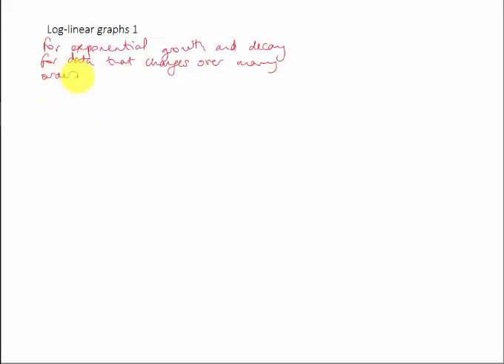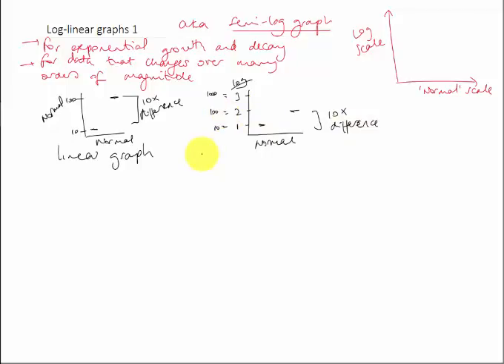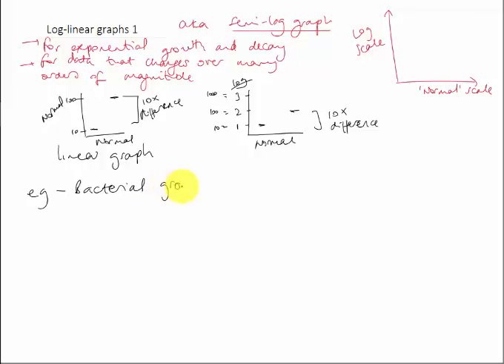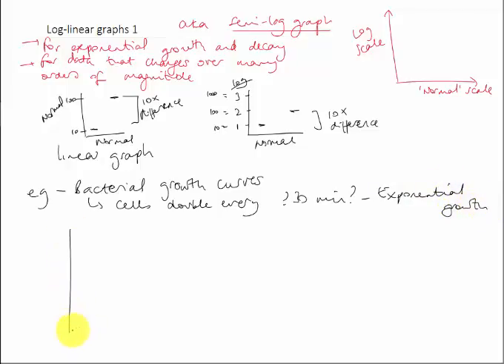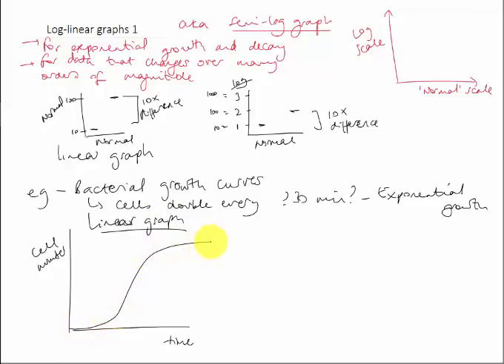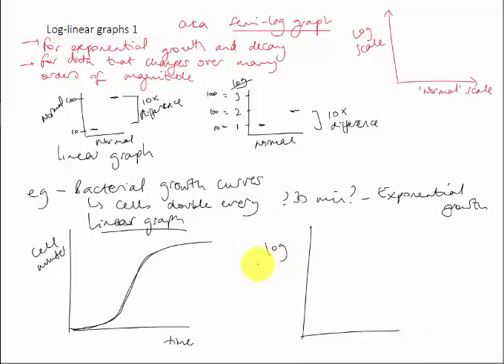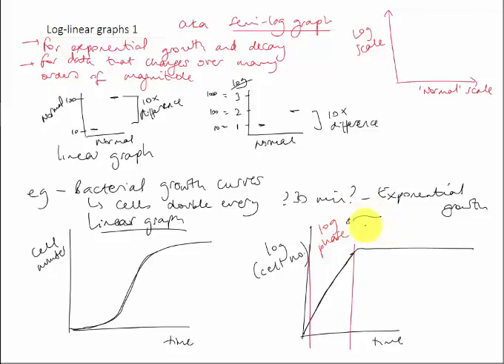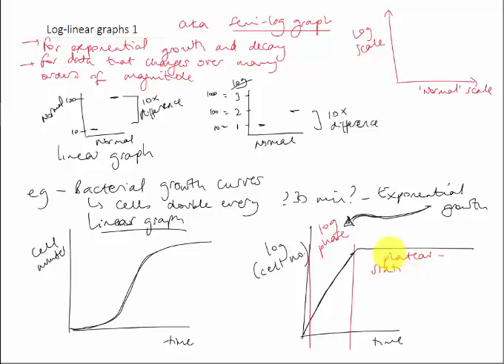10.8 log-linear graphs 1